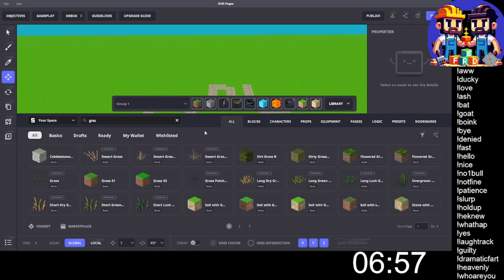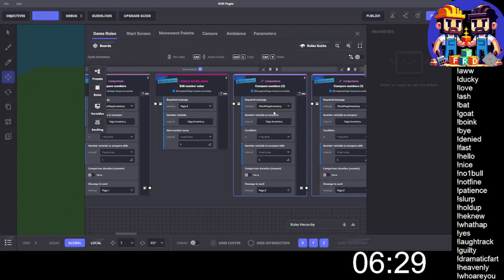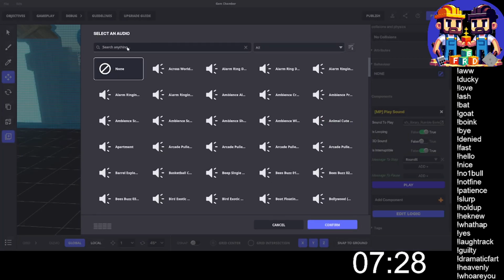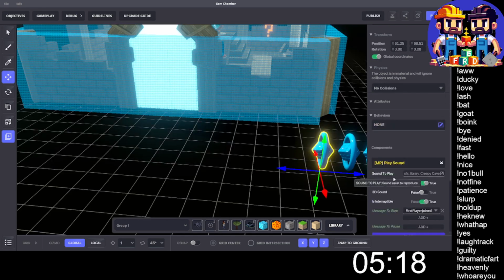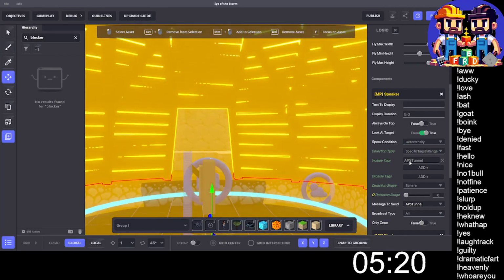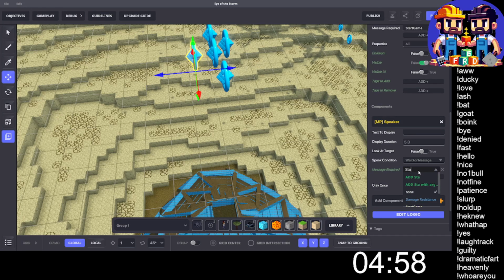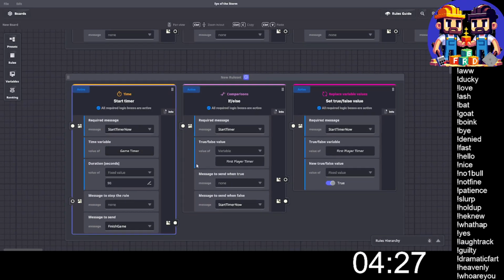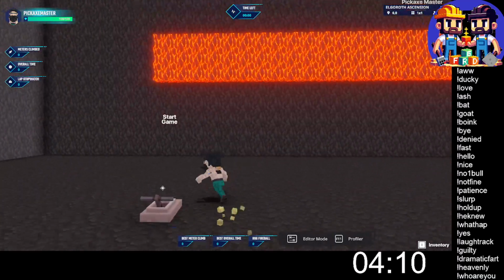Lets do some work